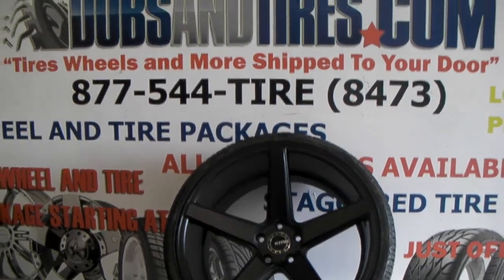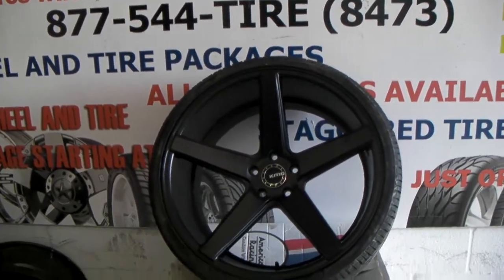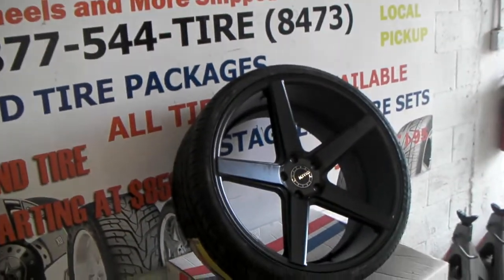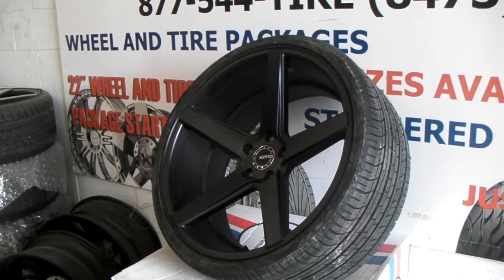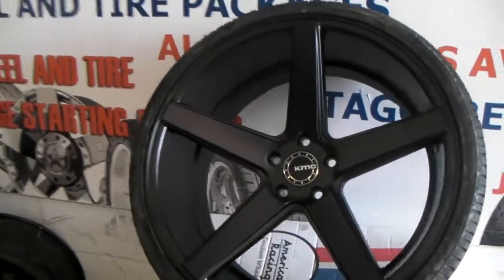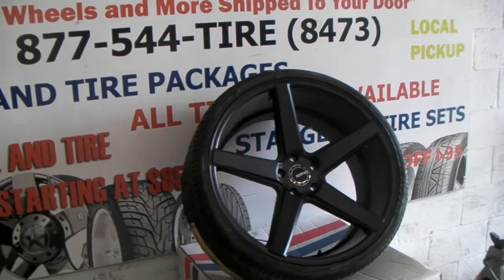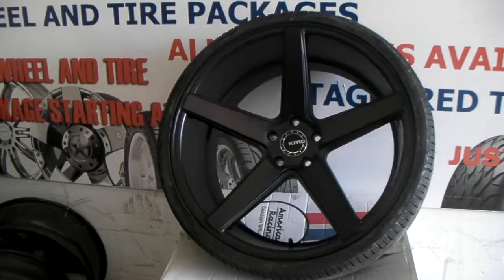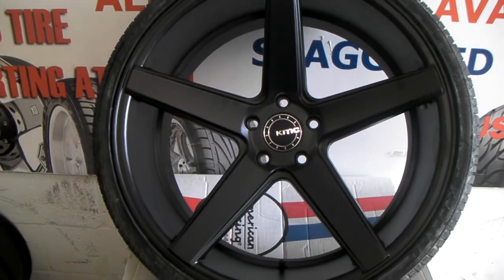DUBSandTIRES.com 22 Inch KMC KM685 District Concave Matte Black Wheels Miami Ft Lauderdale Rims